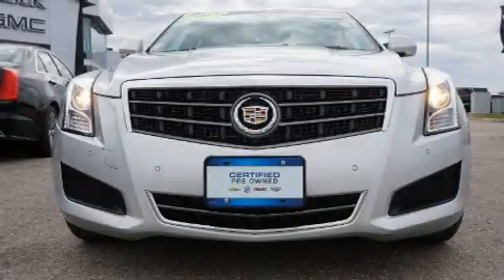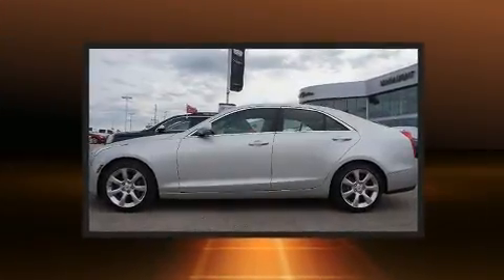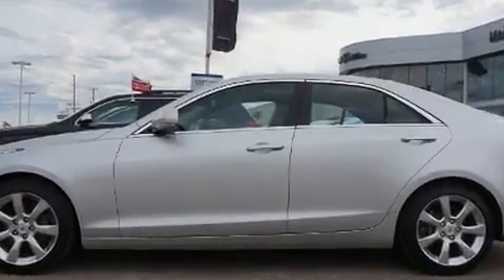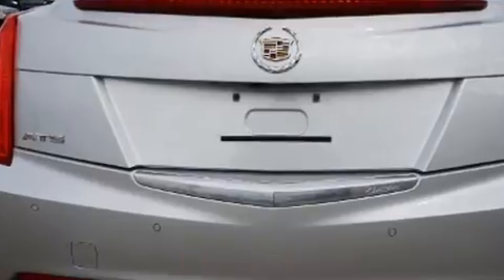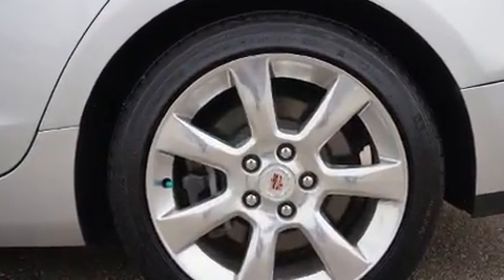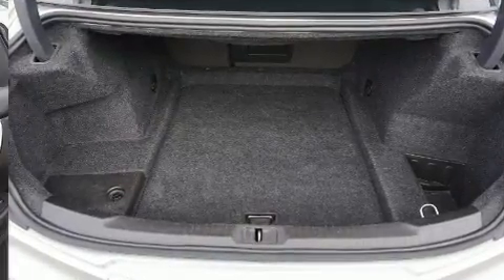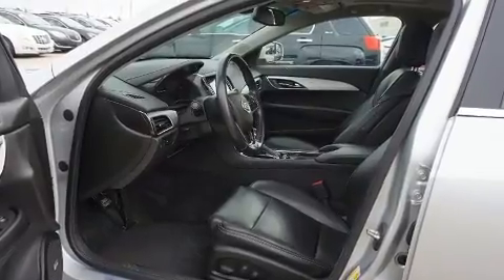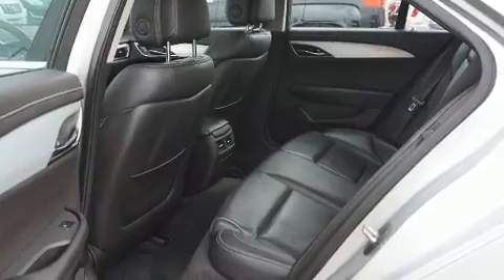2013 CADILLAC Ats 2.5L Luxury RWD in Winnipeg, MB R3T 6A9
1717 Waverley Street (at Bishop Grandin)

You can expect a lot from the 2013 CADILLAC ATS. This 4 door, 5 passenger sedan still has less than 90,000 kilometers! It features an automatic transmission, rear-wheel drive, and a 2.5 liter 4 cylinder engine. Top features include front bucket seats, front and rear reading lights, an outside temperature display, tilt and telescoping steering wheel, power door mirrors and heated door mirrors, remote keyless entry, cruise control, and power front seats. Everything is where it ought to be, from the dashboard controls to the door locks and window controls. Passengers are protected by various safety and security features, including: dual front impact airbags with occupant sensing airbag, head curtain airbags, traction control, brake assist, a security system, onStar, and 4 wheel disc brakes with ABS. This car was designed with safety in mind, allowing you to drive with even greater assurance. This vehicle has achieved Certified Pre-Owned status, by passing a comprehensive certification process. We have the vehicle you've been searching for at a price you can afford. Stop by our dealership or give us a call for more information.